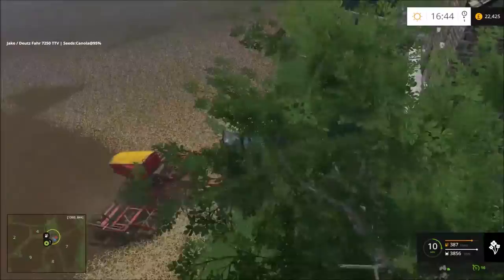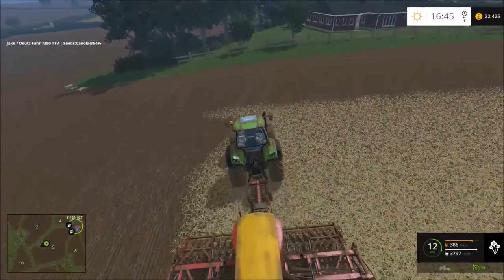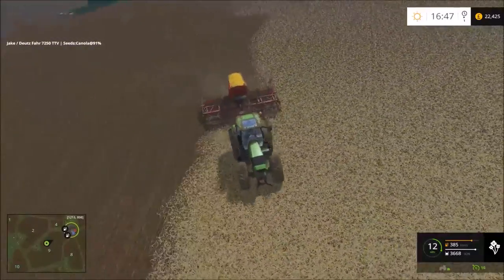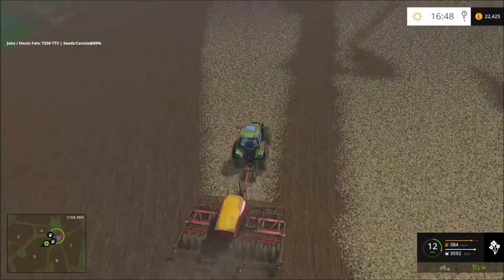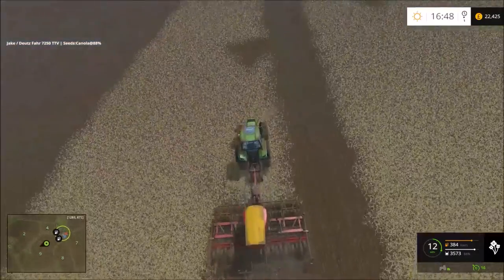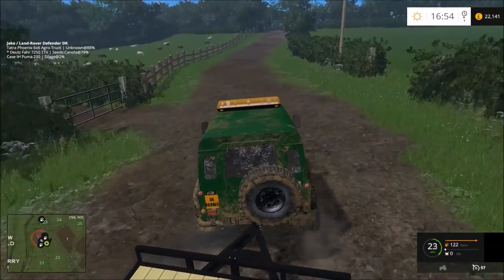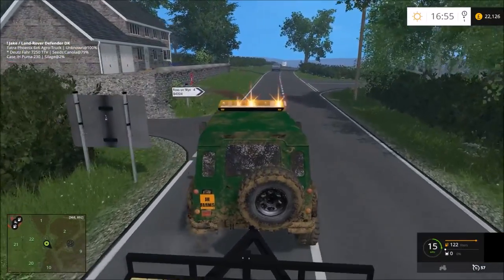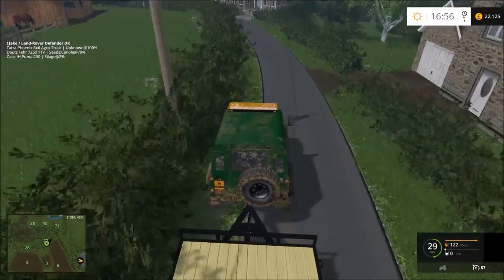Coldborough Park Farm 2015 Episode 33 S2 | Selling The Milk!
Hello Here is episode 33 on Coldborough Park Farm 2015 Series 2!

Coldborough Park Farm is a real working arable farm in Herefordshire of around 400-500 acres. The Farm is situated about 5 miles outside the picturesque market town of Ross-on-Wye, and has stunning scenic views which I have tried to replicate in game.
Please note: Due to the high level of detail and long view distances, it will take a high spec PC to run this map on the highest graphic settings.

There are three farms. The first, Coldborough Park Farm is for arable farming. The second, Chantry Farm, is for dairy and wool. The third, Yatton Ridge Farm is for Pigs & Beef. You have 18 fields to grow crops in, 2 Forests, and many grass fields. For more information on this map please check your PDA map when starting your game.
Please note: We advise you turn 'wither mode' off to start with as all 18 arable fields are already sown and ready to harvest.